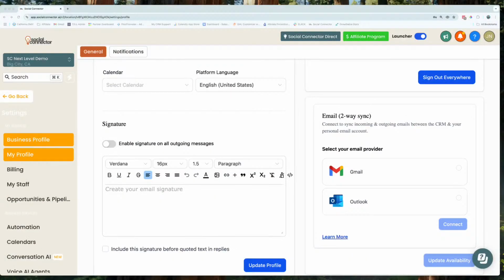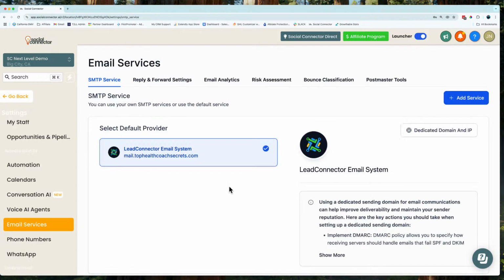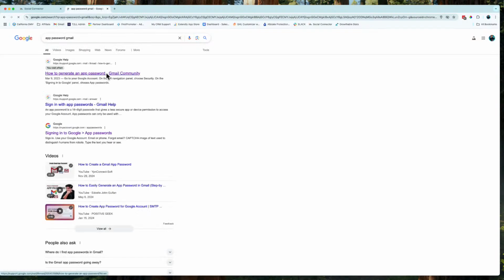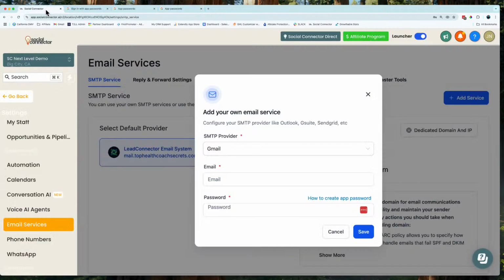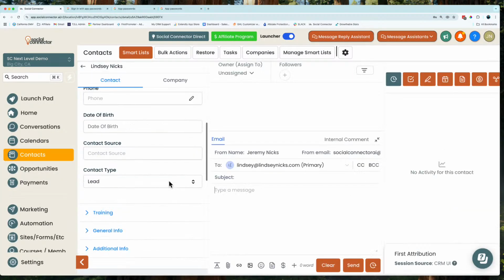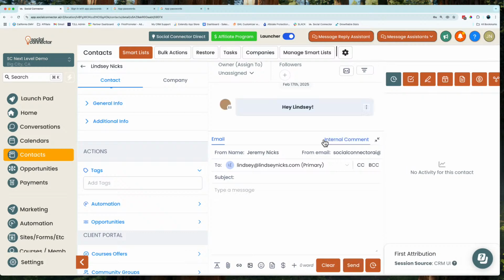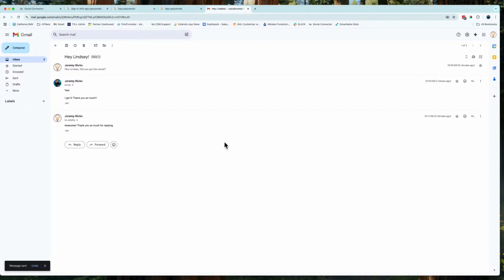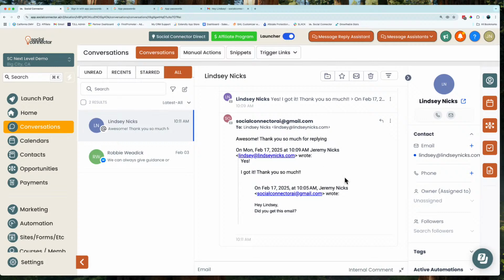Using Gmail Inside Social Connector: What You Need to Know!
We hear this question all the time → “Can I send and receive emails from my Gmail inside Social Connector?”

The short answer? YES! 🎉 But before you dive in, there are some important things you need to know to keep your emails running smoothly.

That’s why we’re going LIVE to walk you through:

✅ How to connect your Gmail & send emails directly inside Social Connector
⚠️ The risks & limitations (so you don’t get flagged or blocked)
💡 Pro tips to improve deliverability & keep your emails out of spam
🎬 Step-by-step setup—watch us do it LIVE!

Whether you want to send a few personal emails or fully integrate Gmail into your system, this training will make sure you’re set up the right way—without unnecessary headaches.

Join us LIVE, ask your questions, and get your email running inside Social Connector! 🚀📧